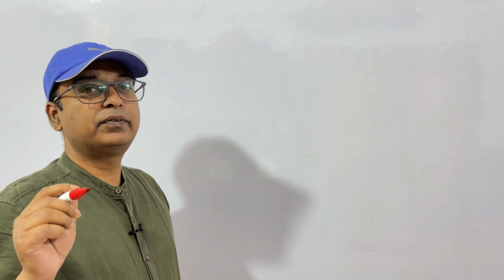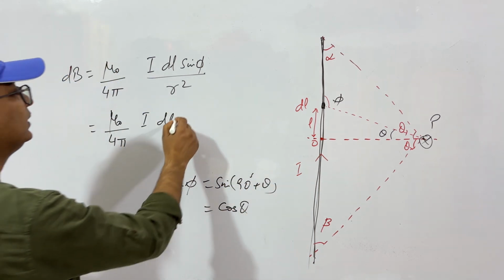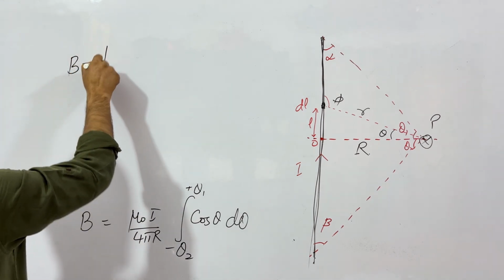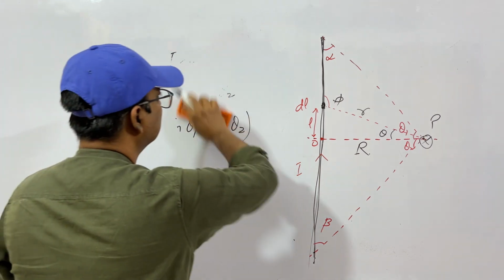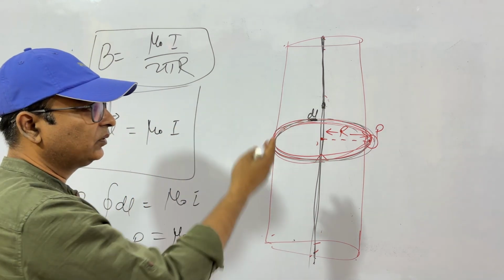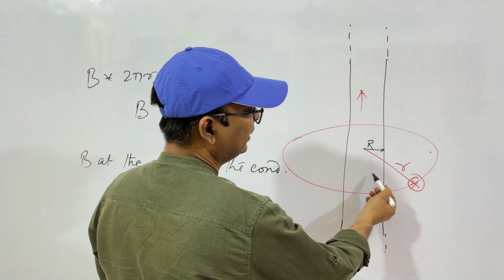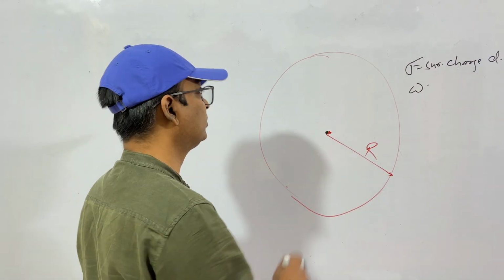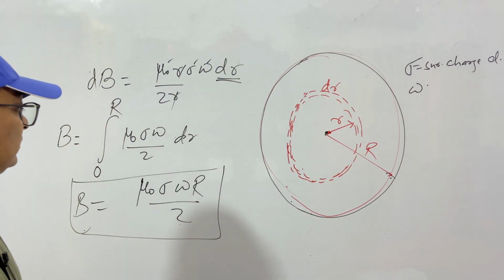Ampere’s Circuital Law: The Magnetic Shortcut You Need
Ampere’s Circuital Law is a high-symmetry alternative to Biot-Savart, making it a critical "shortcut" for students.23 In 2026, students specifically search for "Amperian loops" and "infinite sheets of current".23
Strategic Title Variations
●Ampere's Law vs Biot-Savart: When to Use Which?
●Mastering Ampere's Law: Infinite Sheets & Thick Wires
Learn how to use Ampere’s Circuital Law (ACL) to solve magnetic field problems in seconds! Er Anand teaches you how to choose the right Amperian Loop for high-symmetry systems like infinite straight wires, thick conductors, and current sheets.
Join our Physics Masterclass: [Link]
Playlist: Electricity & Magnetism | Engineering Essentials
Ampere's Law provides a powerful set of tools for analyzing magnetic fields in symmetrical systems.20 This tutorial clarifies the distinction between Ampere’s Law and the Biot-Savart Law, focusing on the "high symmetry" requirement for evaluating the line integral .23
Timestamps for Semantic Search
00:00 Introduction to Ampere’s Circuital Law
03:15 Rules for Choosing an Amperian Loop
06:30 B-Field of an Infinite Straight Wire (The ACL Way)
10:15 B-Field Inside and Outside a Thick Current-Carrying Wire
14:45 Application to an Infinite Sheet of Current
19:00 Ampere’s Law vs Biot-Savart: A Comparison